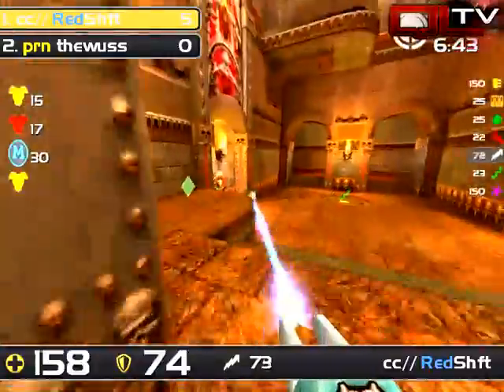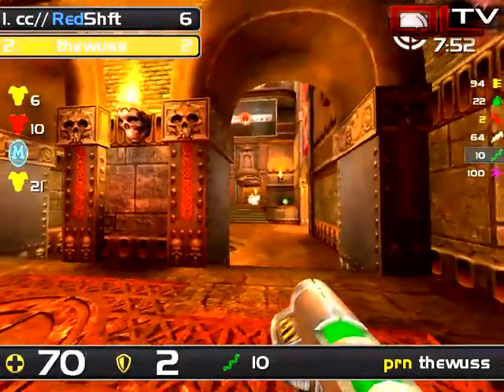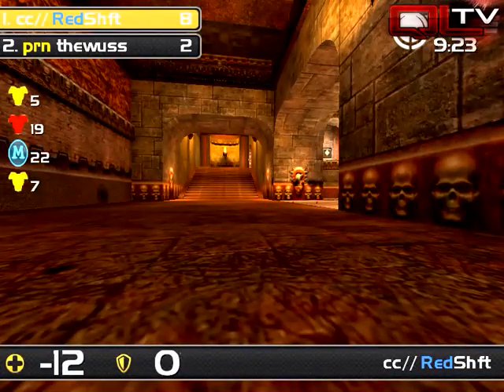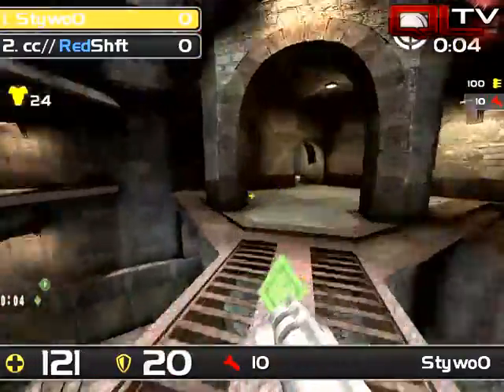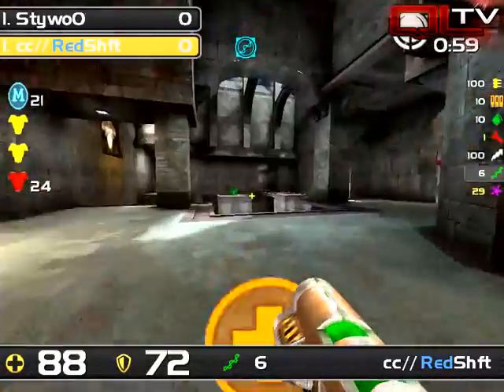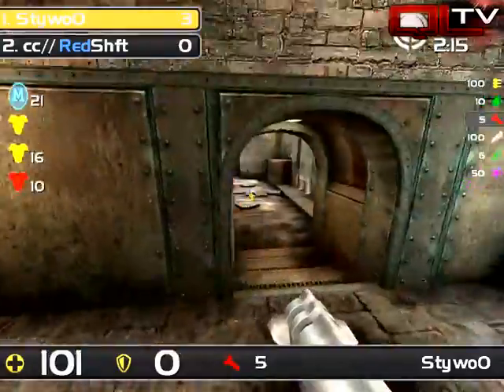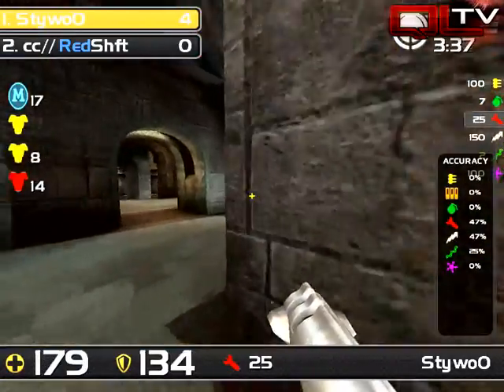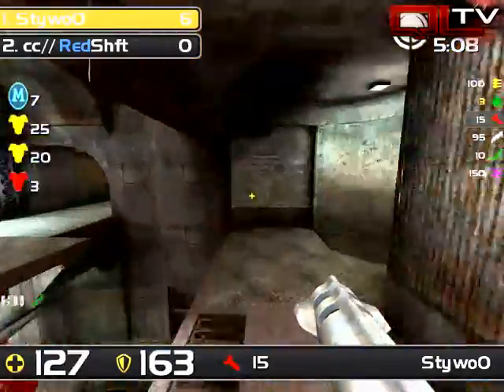King of the Hill - Round 27 - Part 1.4